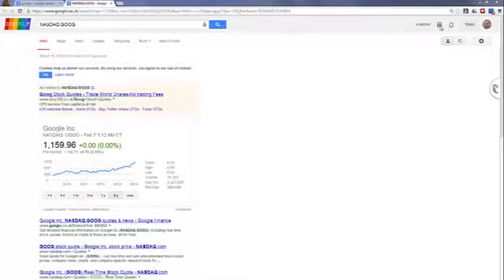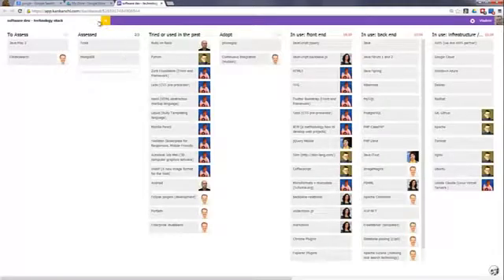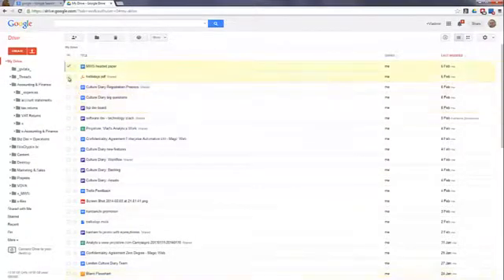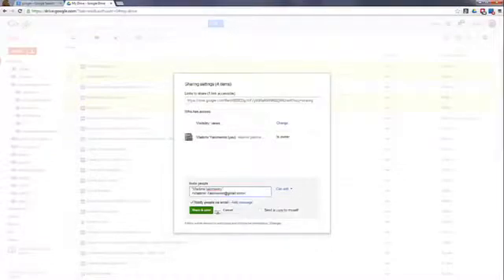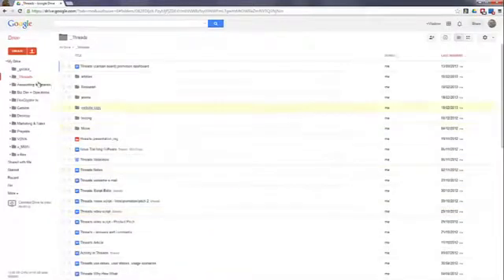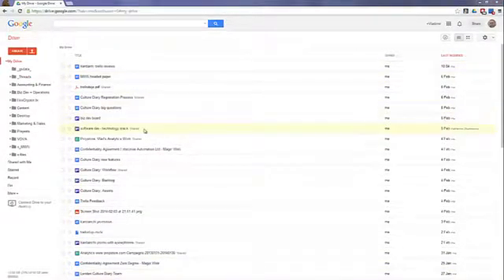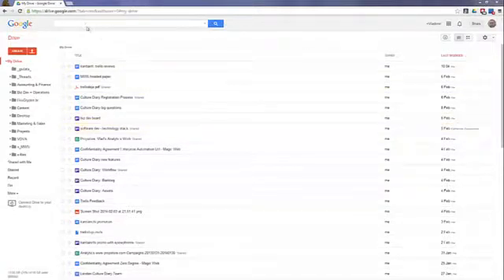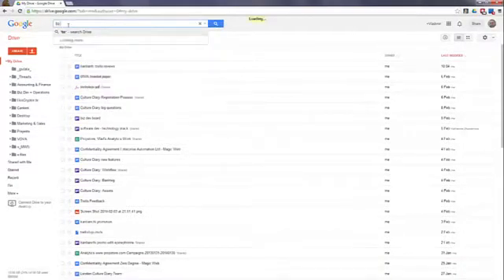Kanbanchi vs Trello: Google Drive integration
This video explores how tighter integration with Google Drive helps you to manage multiple boards better.